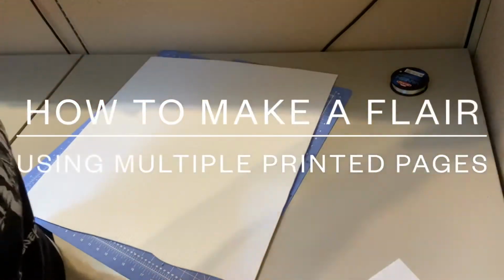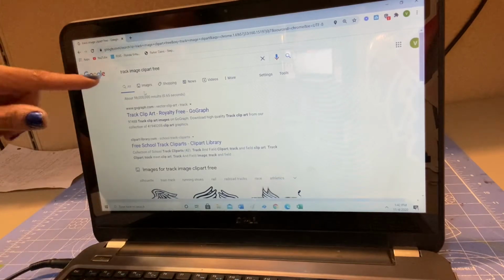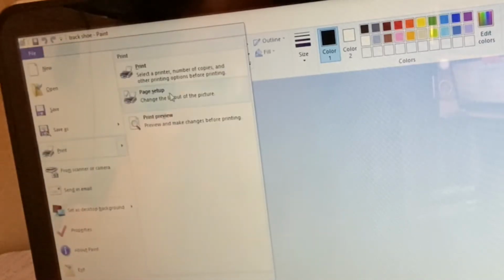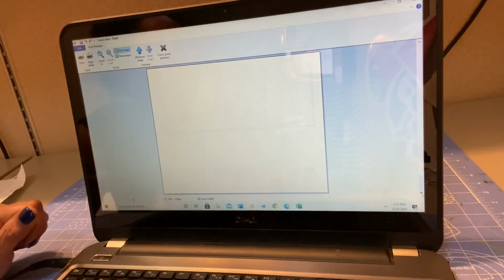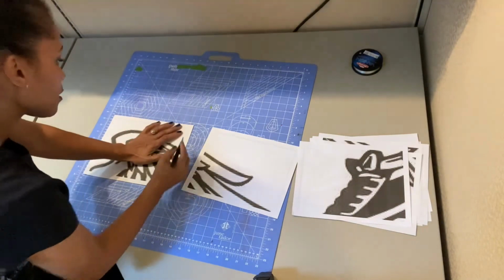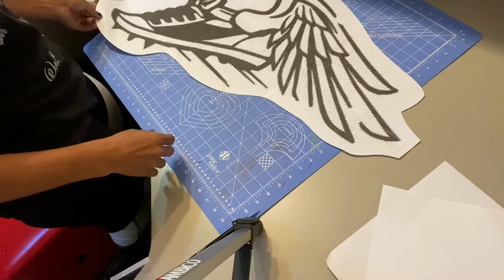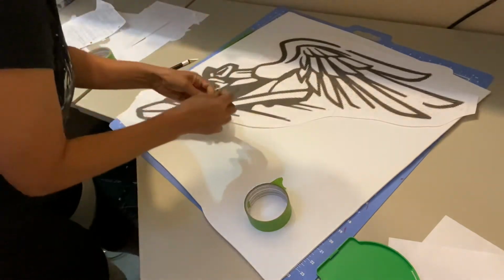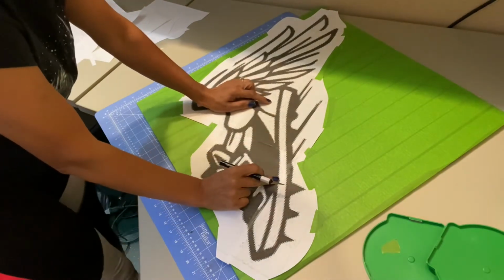How I Make a Yard Card Flair Using Multiple Printed Pages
This was my first time trying this technique. I printed a track shoe on multiple pages, and attempted to trace/cut it. It was soooo much work! I traced everything with the exacto knife, but because I was cutting through paper and tape, it didn’t cut all the way through, and it was tedious trying to figure out where the cut lines were, because they weren’t drawn. I’ll try it again though!